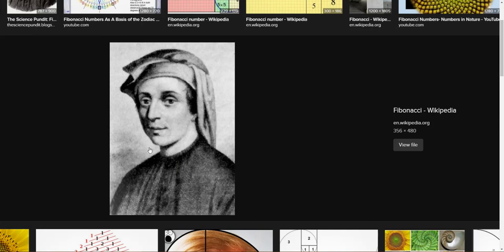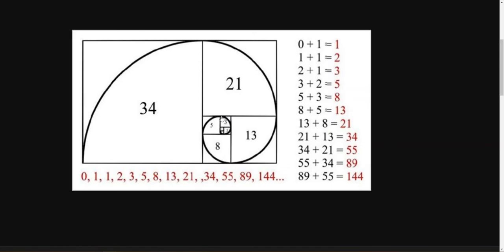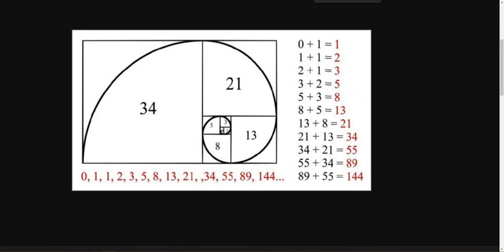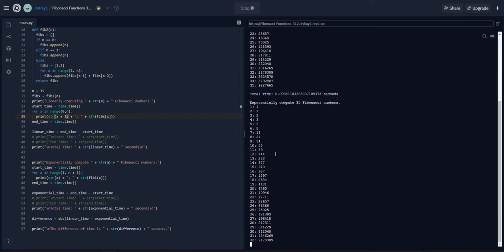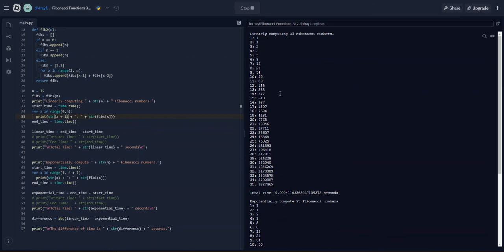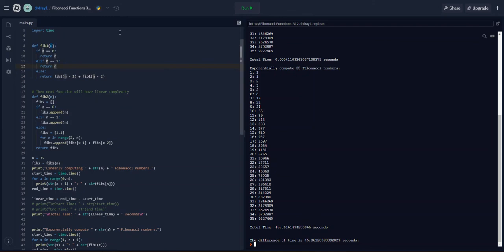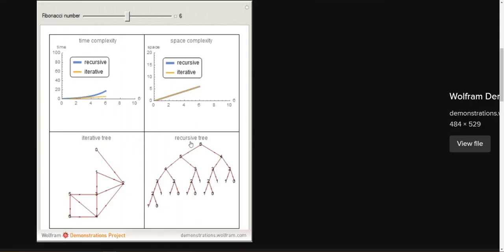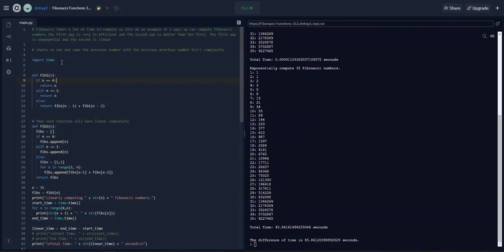Fibonacci Linear vs Exponential computation in python. Which one is faster?